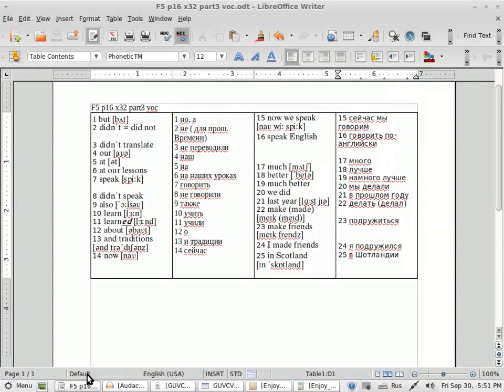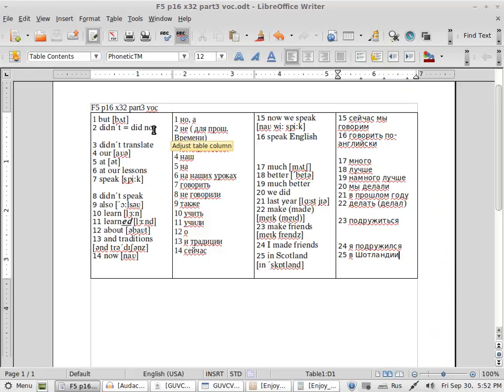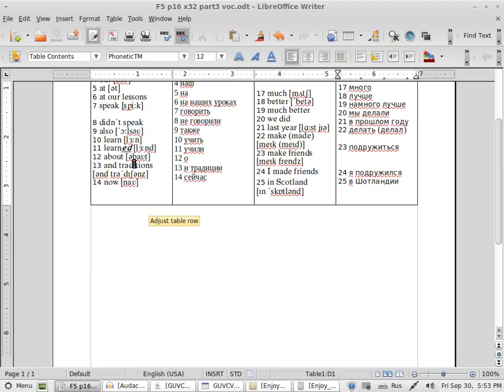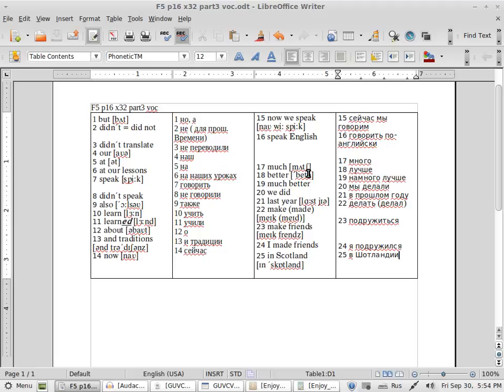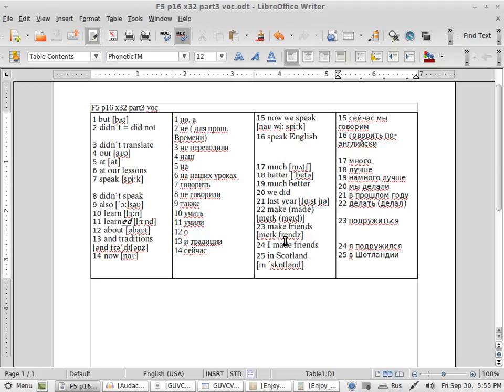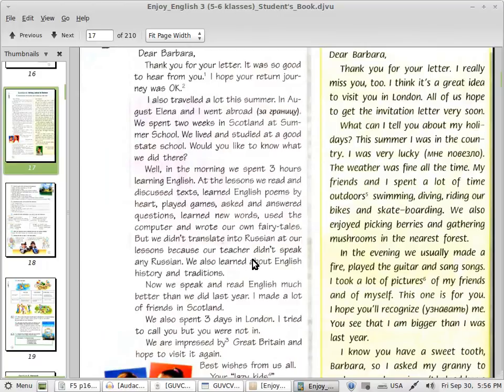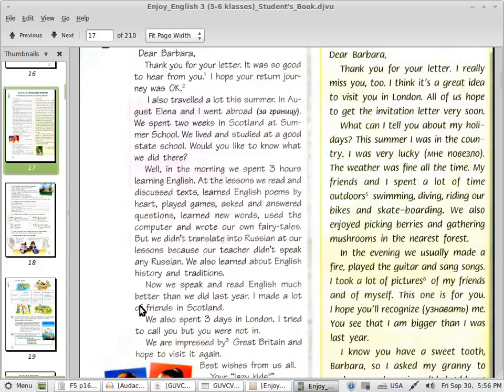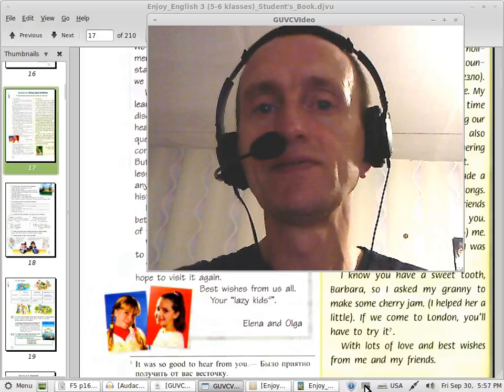F5 p16 part 3_01_01.avi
F5 p16 part3